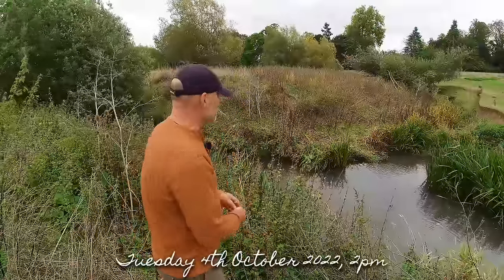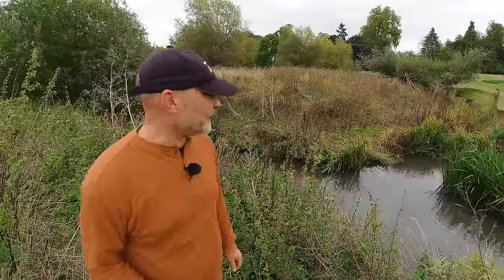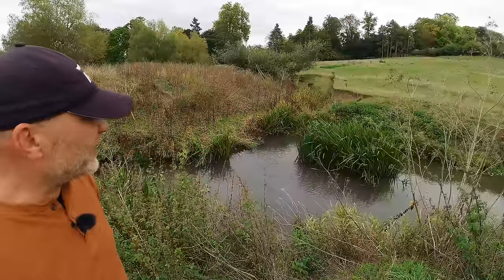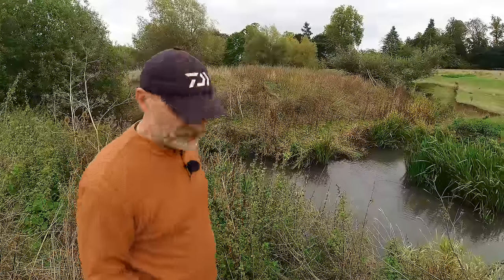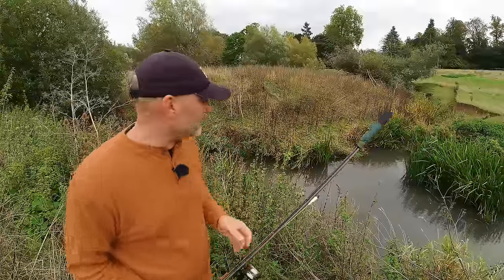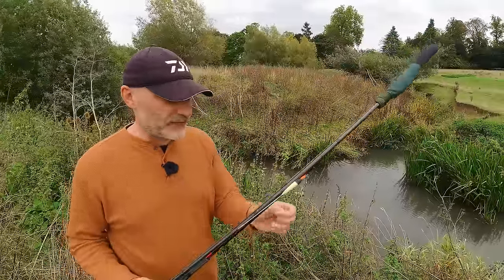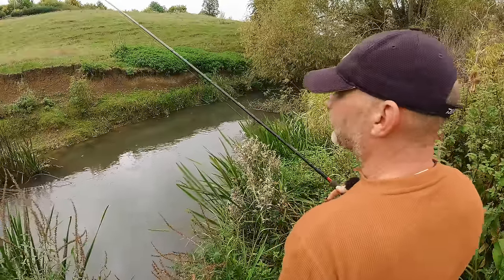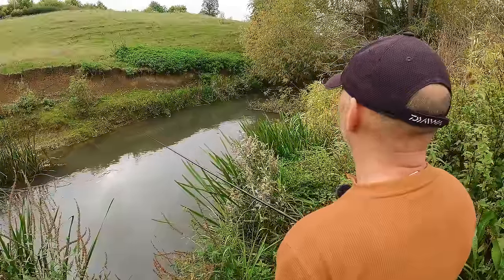Small River Fishing - Exploring A Tiny River In Early Autumn - 4/10/22 (Video 351)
For this session I ventured to a tiny tributary of the Avon that I've only previously fished in the winter.  The river was low and the foliage high but I wet a line anyway...

THANKS TO...

If you would like to purchase any Avon Angling UK merchandise then head on over to the shop

Nic

Gear:-
Daiwa Tournament Pro Rod 15'
Abu Garcia 506 mk2 Closed Face Reel
Drake Alloy Stemmed Stick Floats
Drennan In-Line Olivette
Drennan Big Grippa Stops
Matrix Hooklength Swivel (Size 20)
Drennan Specialist Wide Gape Hooks (Size 12)

Bait:-
Bread
Worms